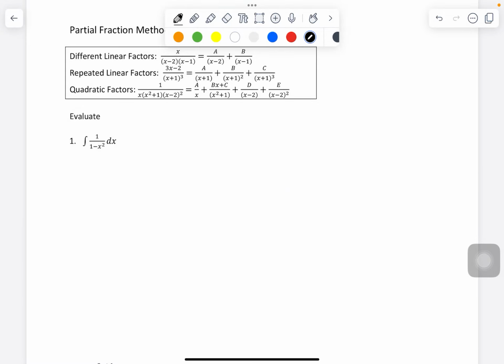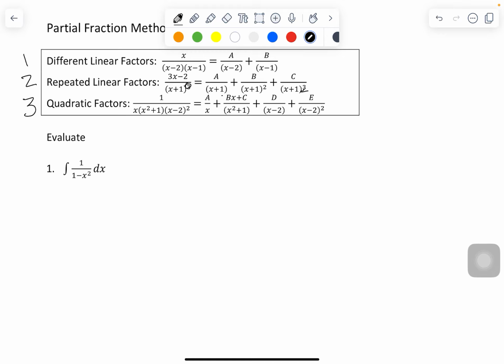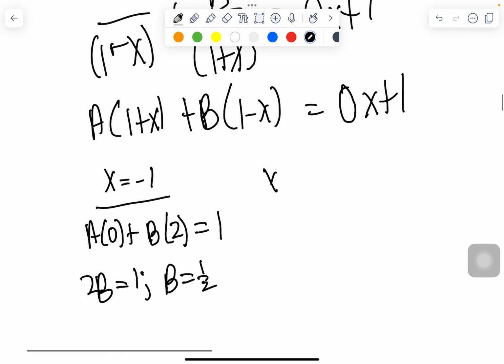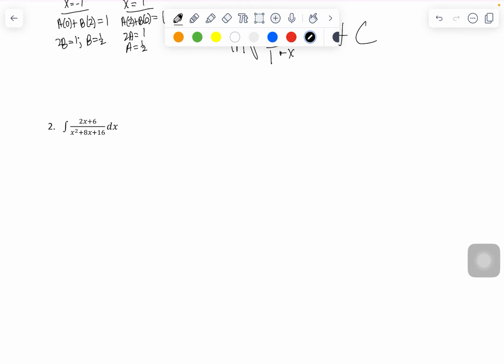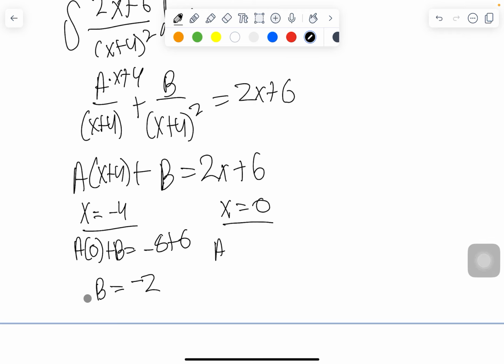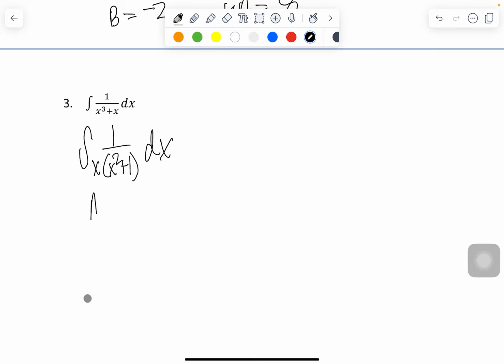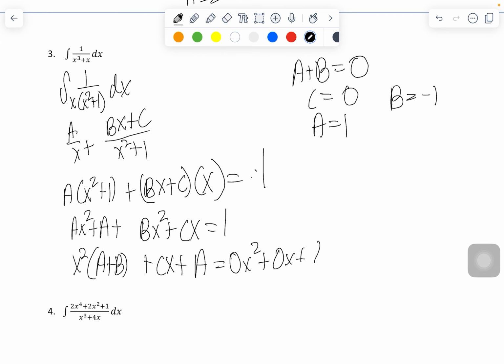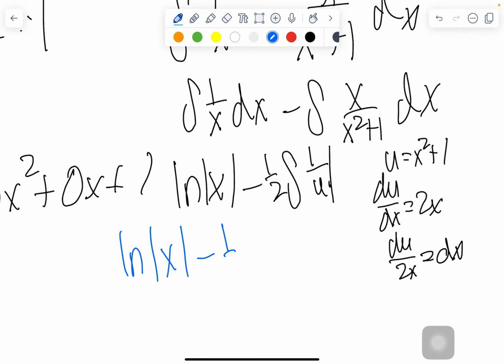AP Calc BC Partial Fraction Integration